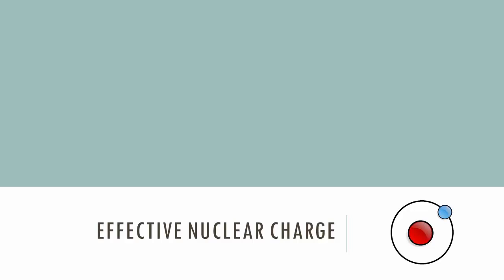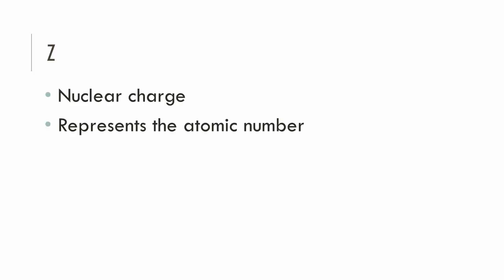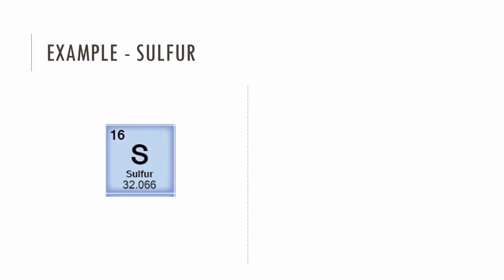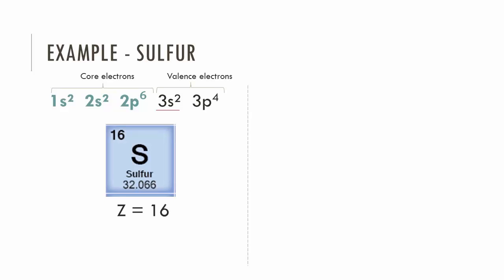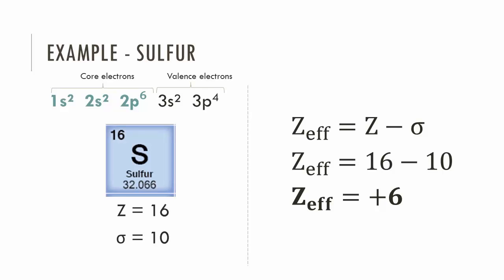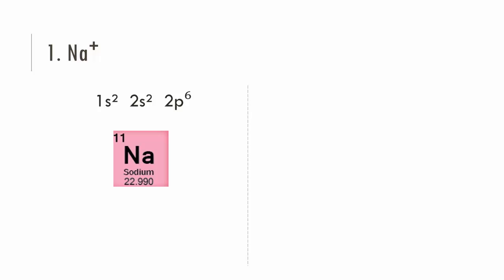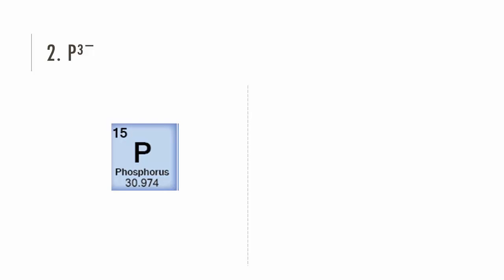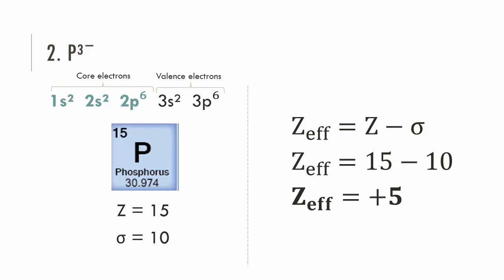Effective Nuclear Charge